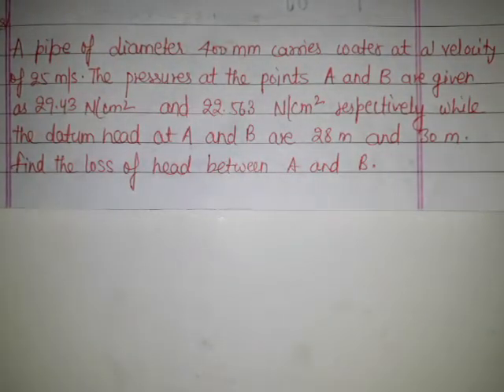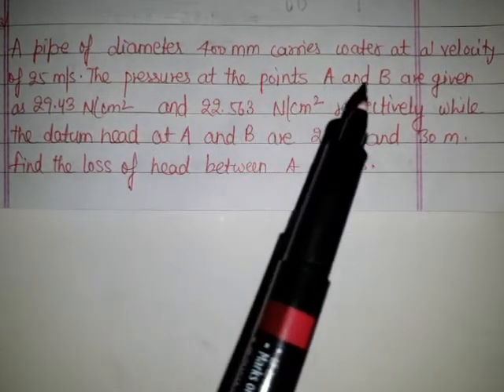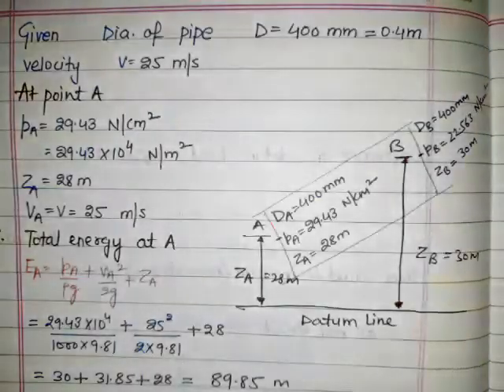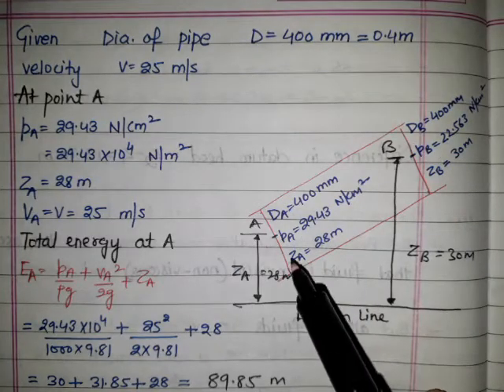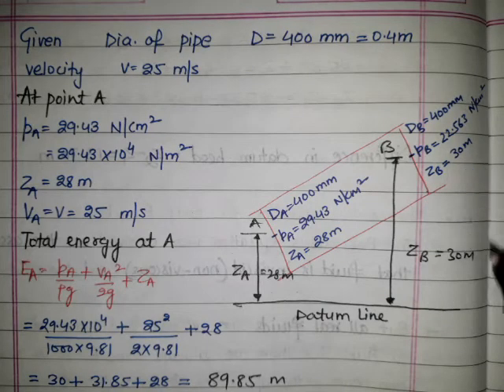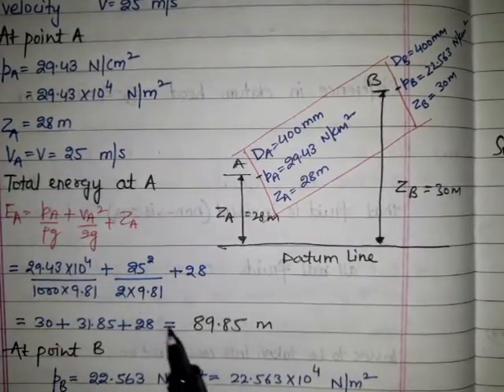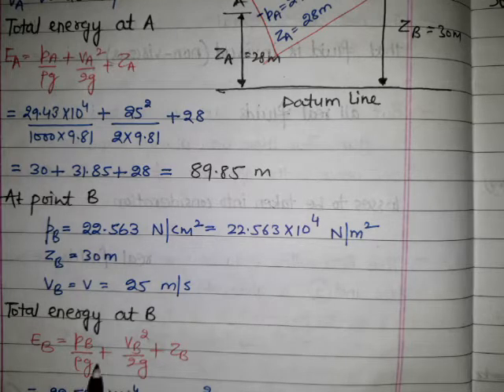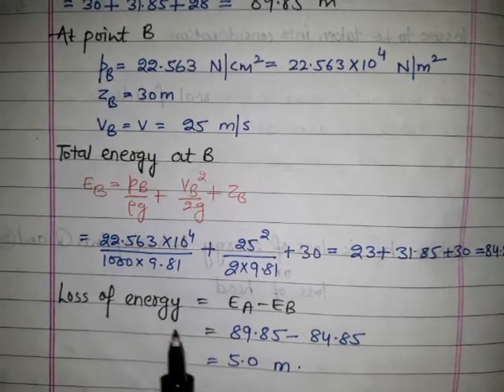BERNOULLI EQUATION NUMERICAL 3 - BERNOULLI 5 - ANUNIVERSE 22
anuniverse22.blogspot.in